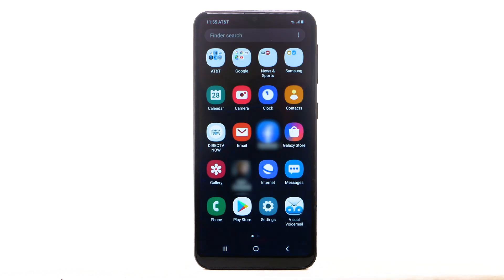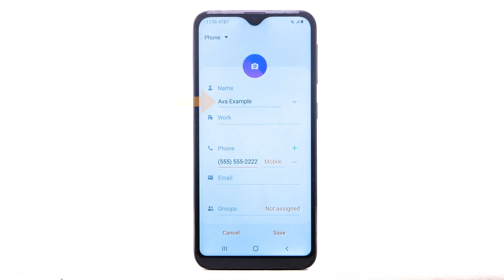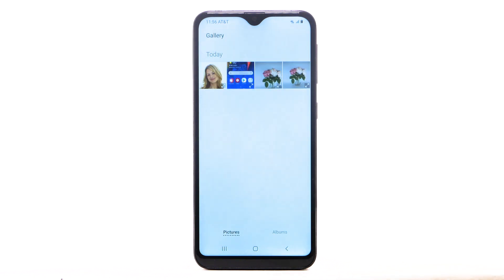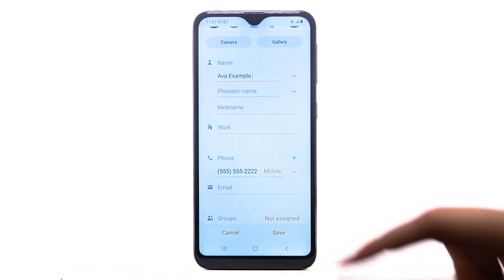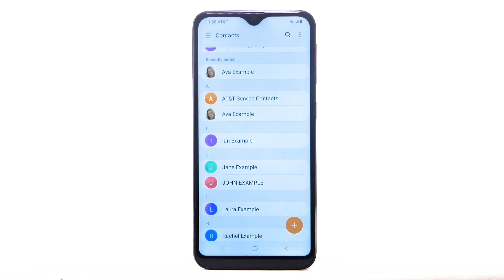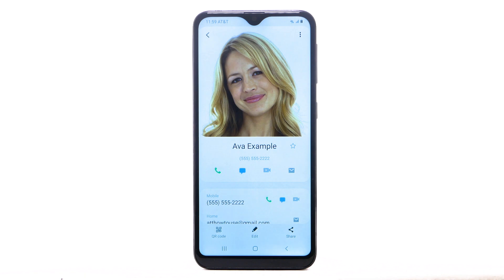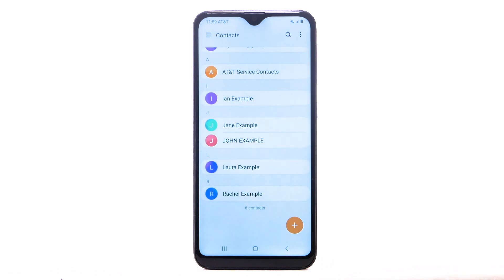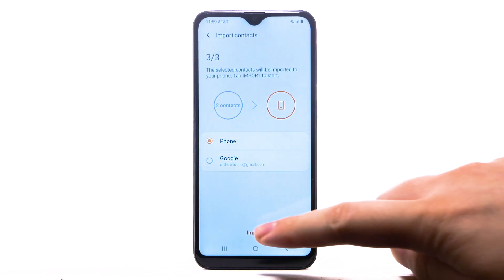Contacts on your Samsung Galaxy A10e | AT&T Wireless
Learn how to add, view, delete, customize by adding a picture or ringtone, and backup your contacts.

Contacts on your Samsung Galaxy 10se | AT&T Wireless

select the Contacts app.
To add a contact,
select the Add icon,
select the desired location
to save the contact to,
then select "Select"
or "Set as default".
Enter the contact's
name and phone number.
To add a photo to the contact,
select the Photo icon,
select "Camera" to
take a picture
or select "Gallery"
to use a saved photo,
navigate to, and
select the desired photo.
Select and move the handles
as desired to set the crop.
When finished, select "Done".
To add a specific ringtone
to your contact,
scroll to and select
"View more",
scroll to and
select "Ringtone",
select the desired ringtone.
When finished, select
the Back arrow.
To save the contact,
select "Save".
To edit a contact,
from the Contacts list select
the desired contact,
select "Edit", enter
the desired information
and select
"Save" when finished.
To delete a contact, from
the desired contact,
select the Menu icon,
then select "Delete",
select "Delete" to confirm.
Import Contacts from SIM:
From the Contacts list,
select "Manage contacts",
select "Import/Export Contacts",
select "Import",
select "SIM card",
select the desired contacts to
import, then select "Done".
Select the desired save
location, select "Import".
Contacts will now be imported.
♪AT&T jingle♪